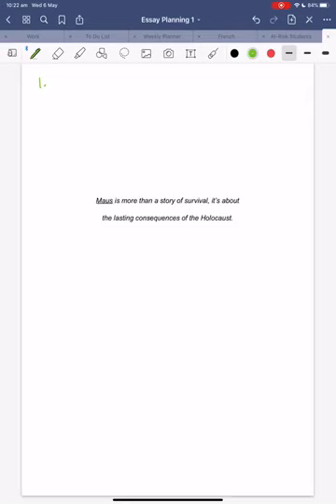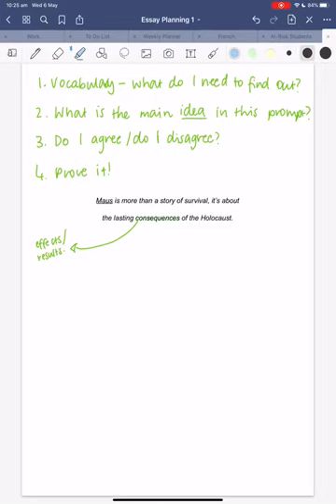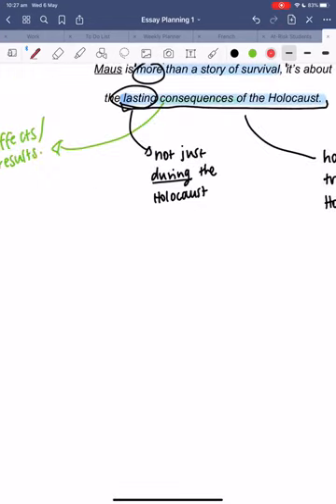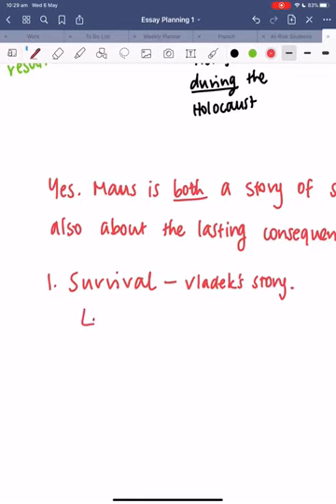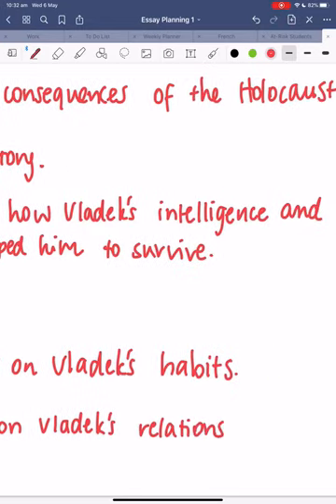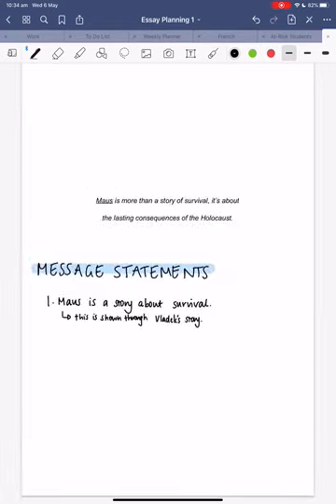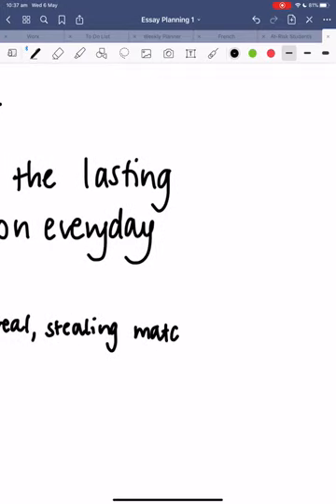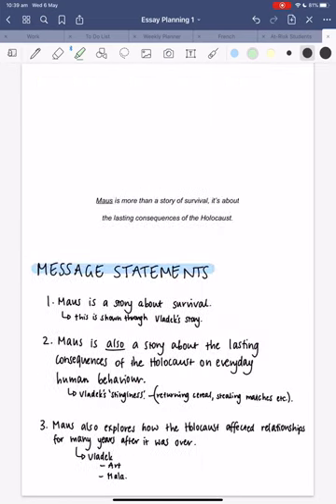Unpacking an Essay Prompt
A modelling of how to unpack an essay prompt and plan ideas for an Analytical Text Response Essay on Art Spiegelman's 'Maus'.